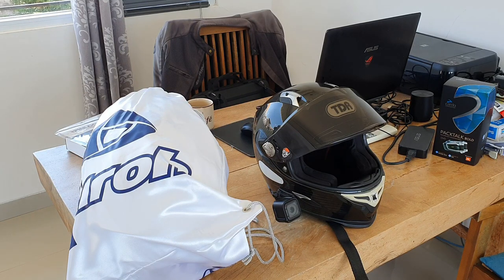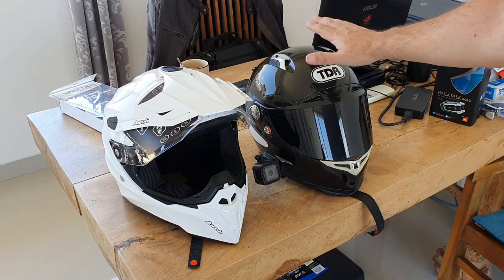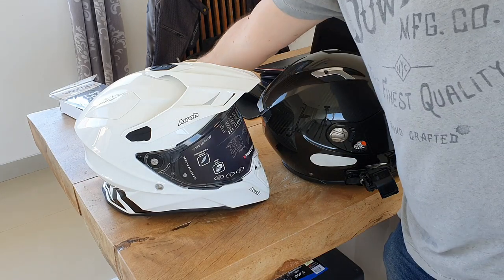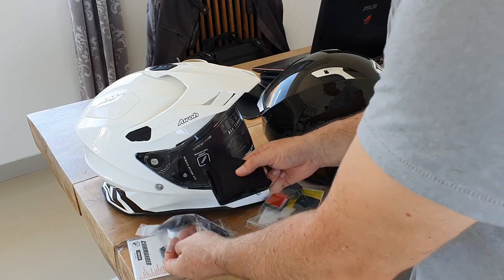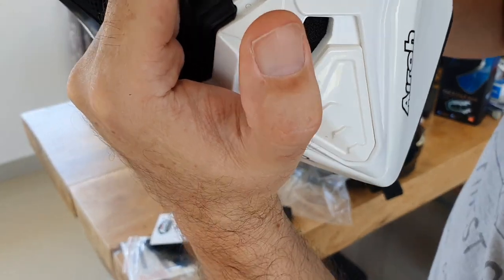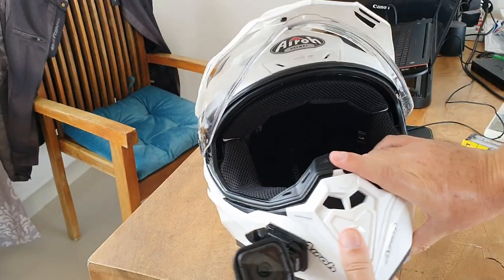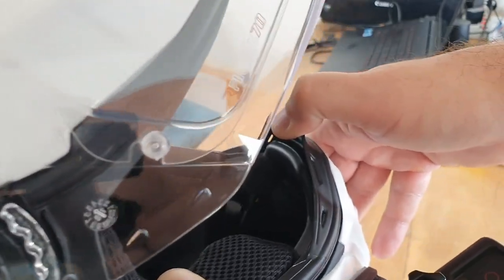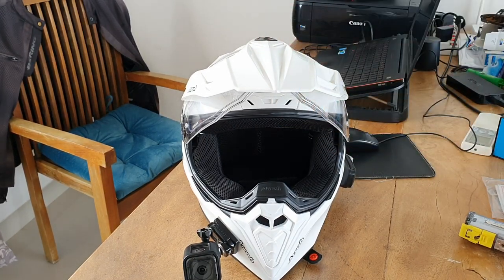Airoh Commander adventure helmet Review Cardo Bold and actions cameras installation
my new Airoh Commander adventure helmet, let's install the Cardo Packtalk Bold JBL and actions Cameras on it